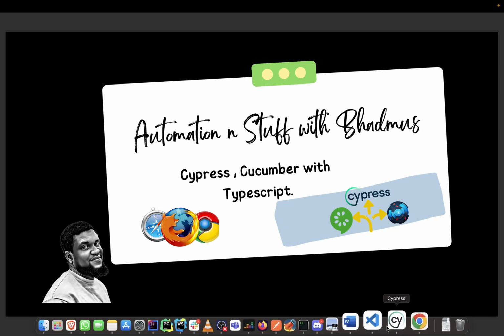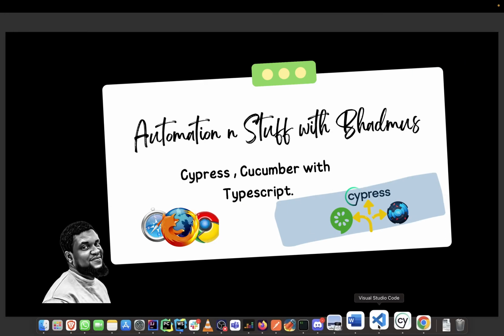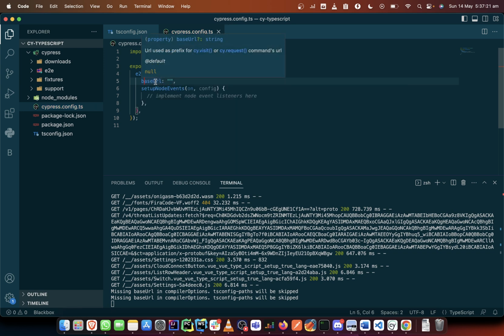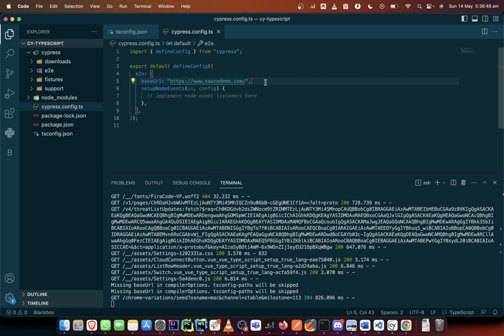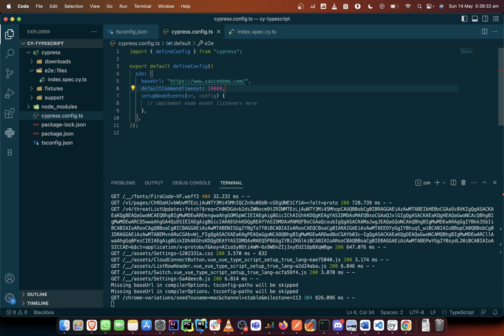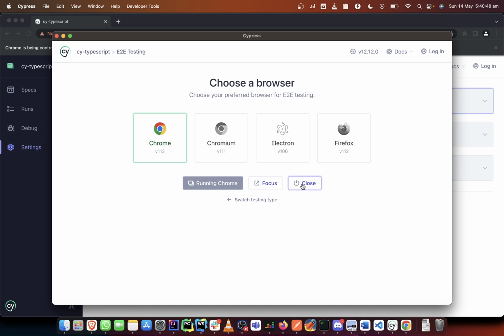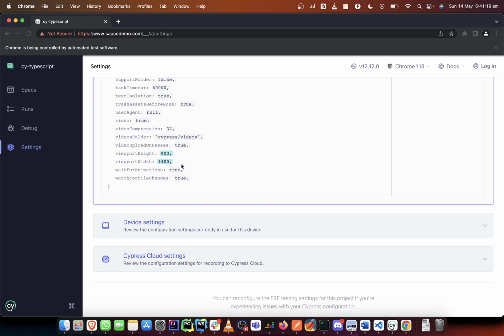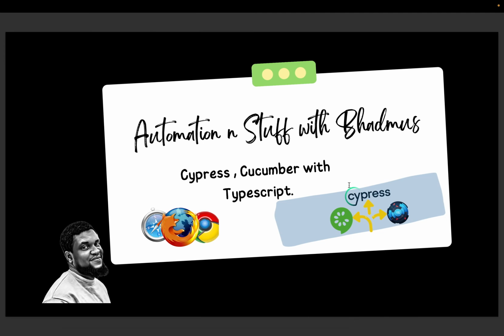Class 04 - How to edit the cypress.config.ts file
In this video, we'll be learning how to setup and use the cypress.config.ts to manipulate our project

If you're a beginner QA Engineer looking to learn Cypress and Cucumber, then this is the video for you! In this video, you will see how the cypress project settings can be modified from within the code. This will expose you to its flexibility and advantages.